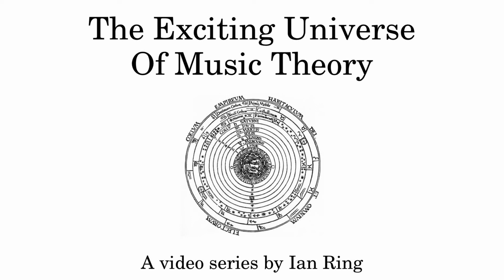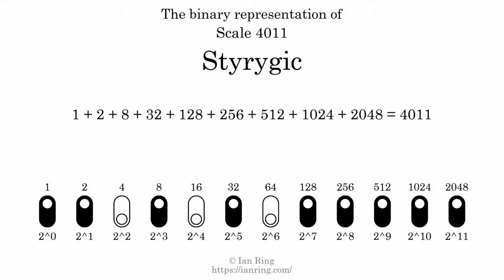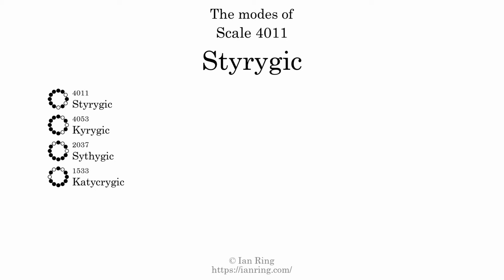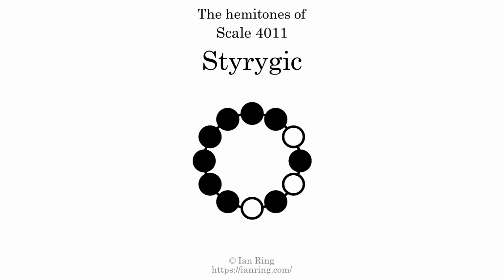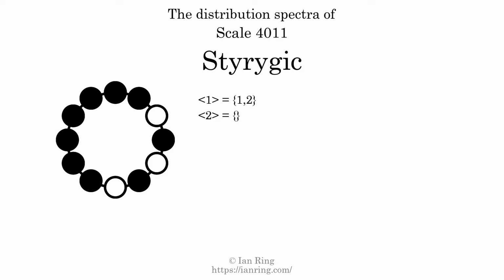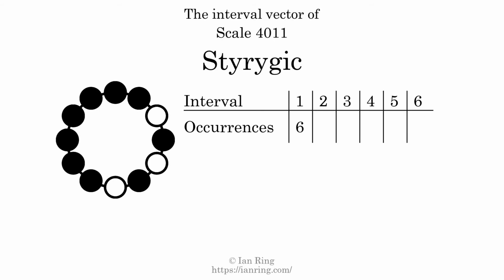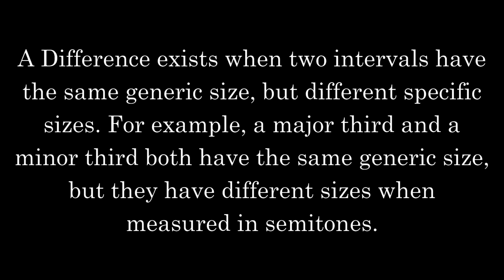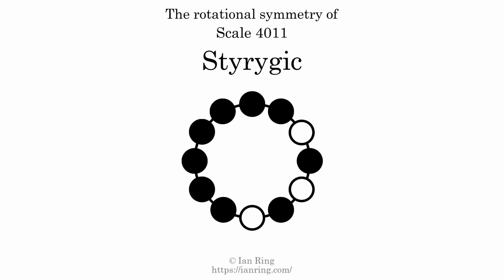Scale 4011: Styrygic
More than you will ever need to know about Scale 4011, an enneatonic scale also known as "Styrygic". Part of an enormous series of scale analysis videos by The Exciting Universe Of Music Theory.